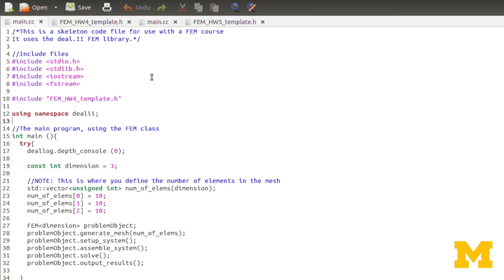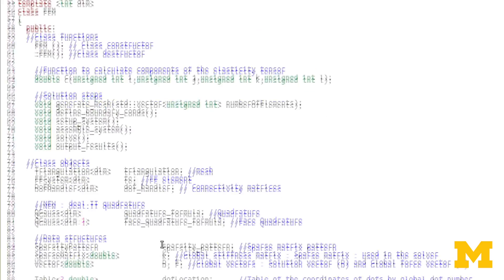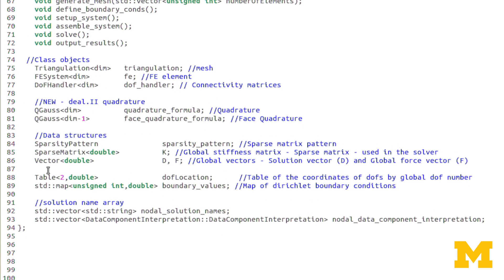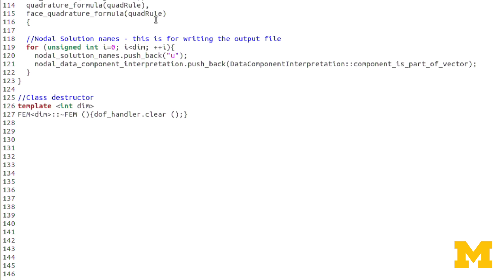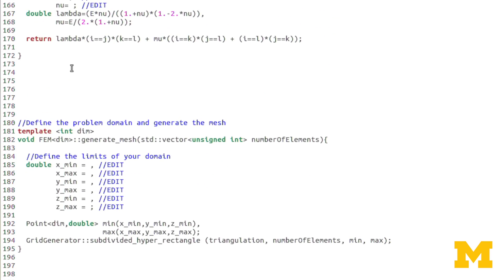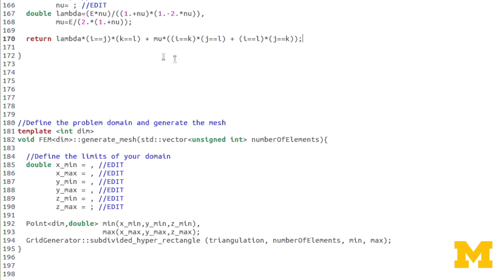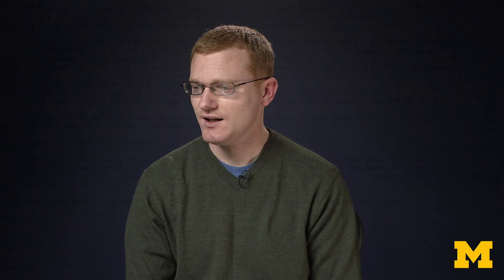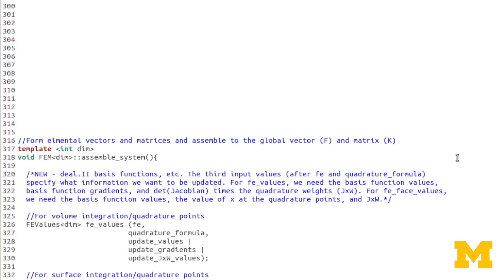10.14ct. 1. Coding Assignment 3 - I